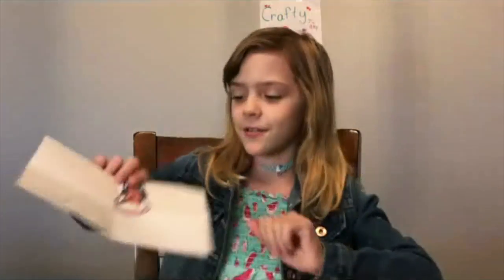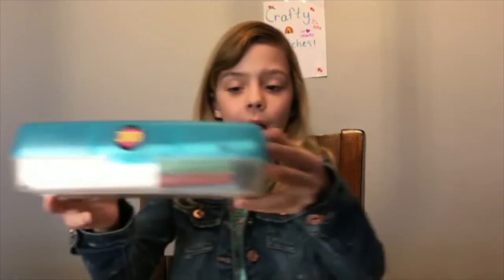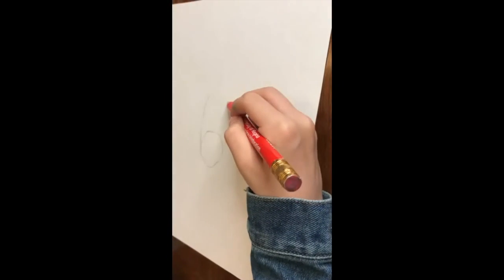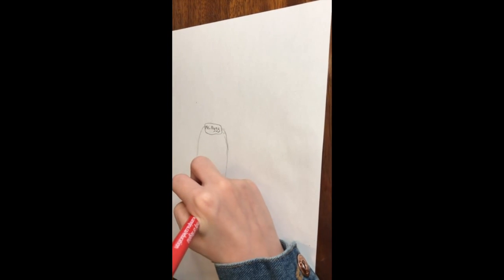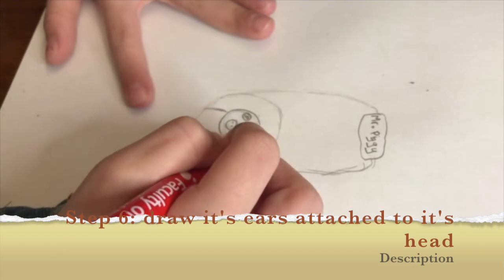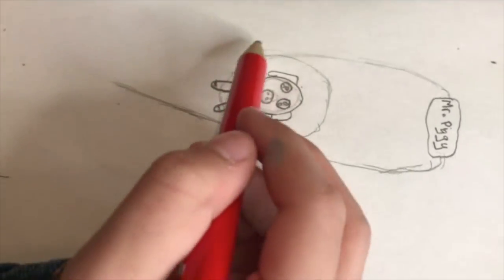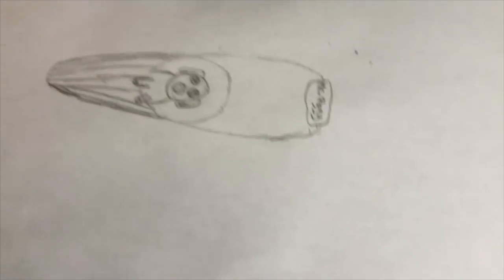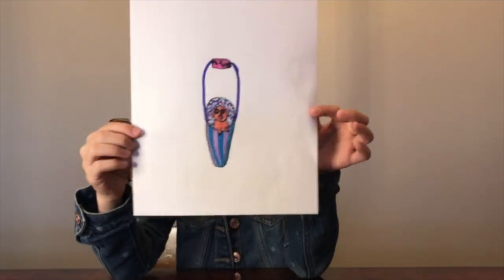How to Draw a Pig in a Flower Bucket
Lili is drawing an adorable pig in a flower bucket!  Tag us if you try our tutorials!